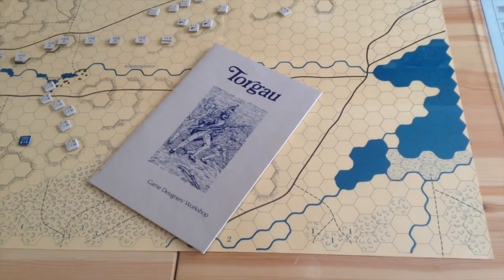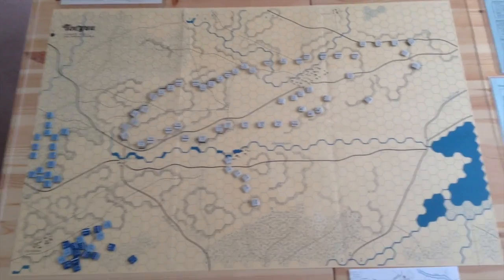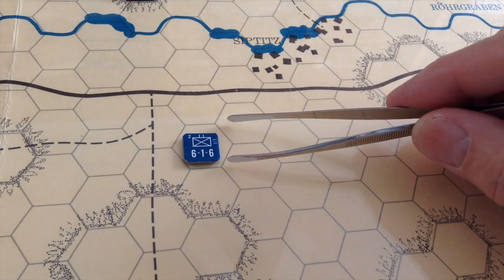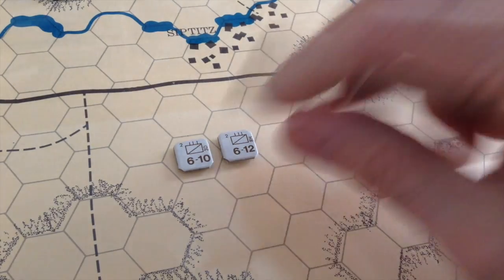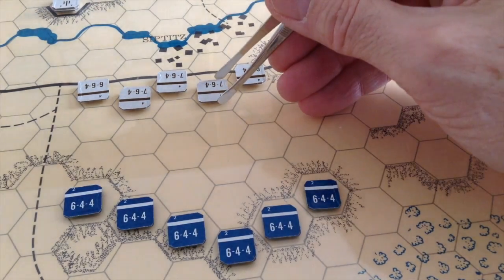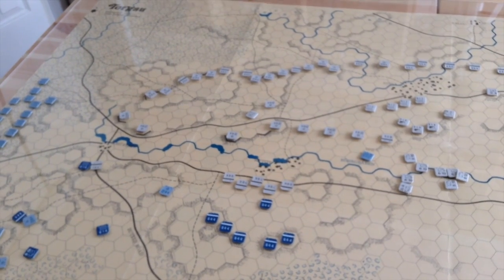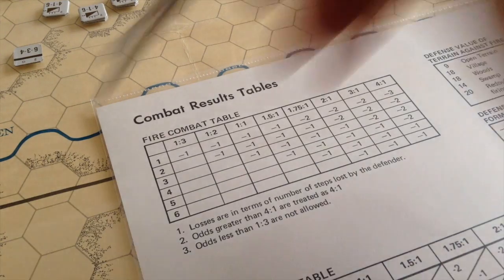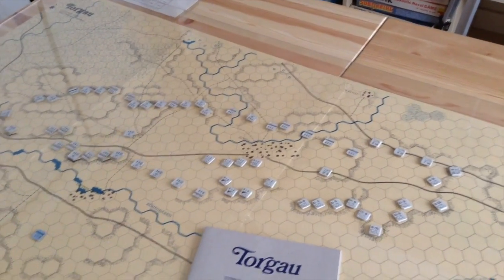Torgau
Tograu by GDW published in 1974